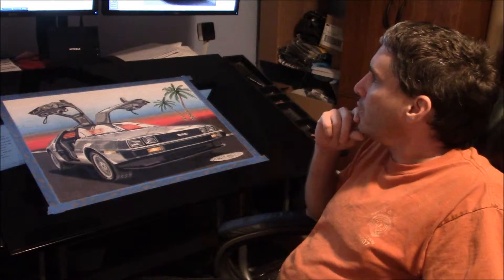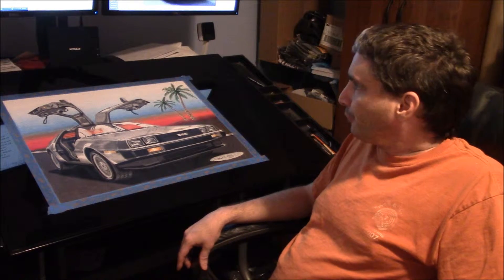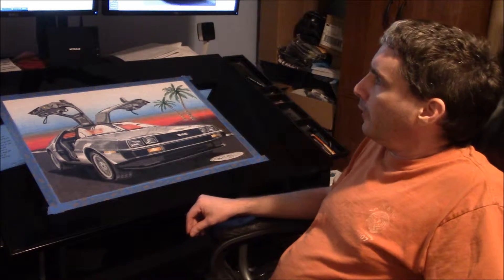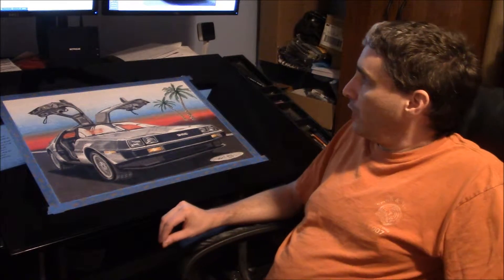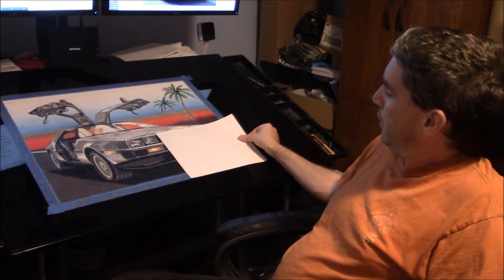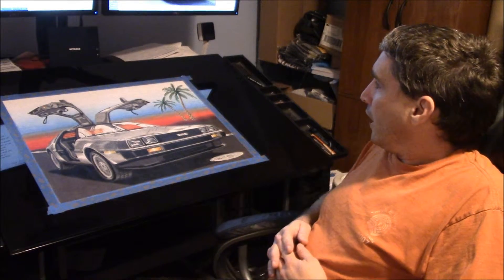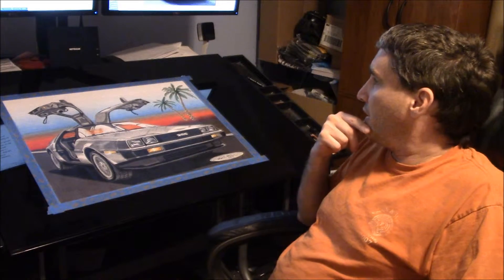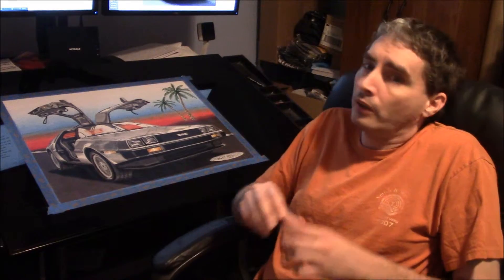DeLorean Drawing Talk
DeLorean drawing discussion about some of the media used and what to come in summer of 2016.